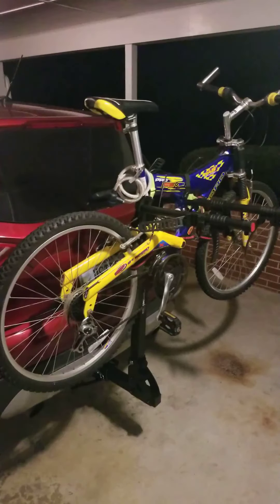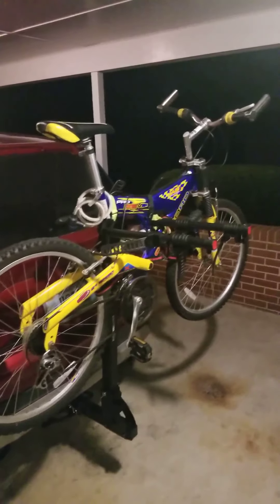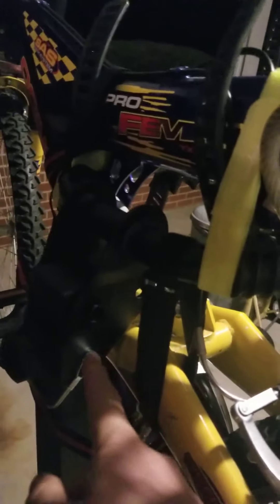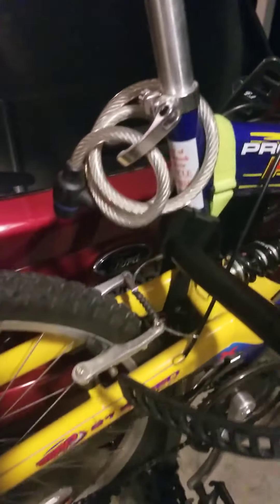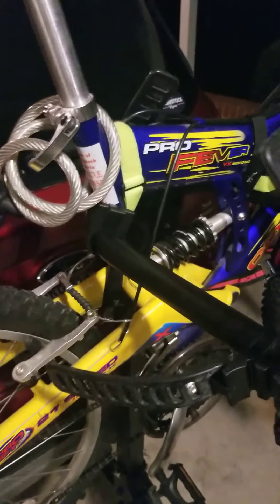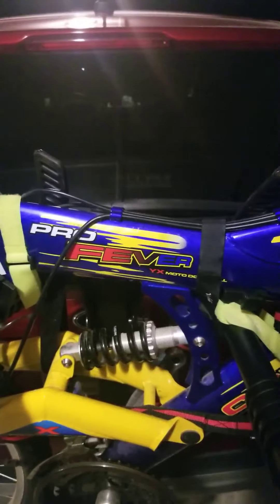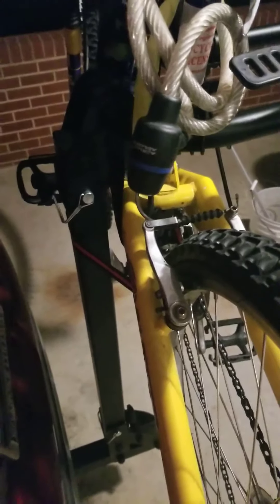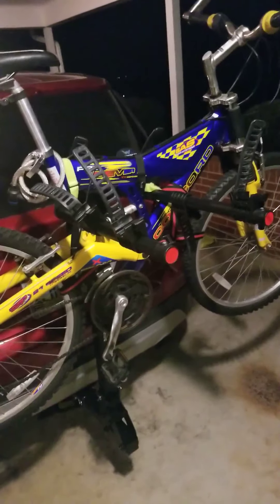Amazon Basics Bike Rack Review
Review of my new Amazon Basics Bike Rack for a 2 inch hitch.

This rack can hold up to three bikes and can be purchased from Amazon.

The video includes a discussion of what I wanted it for, why I chose this product, and how I was able to install it. Plus a brief review of some of the issues I dealt with.